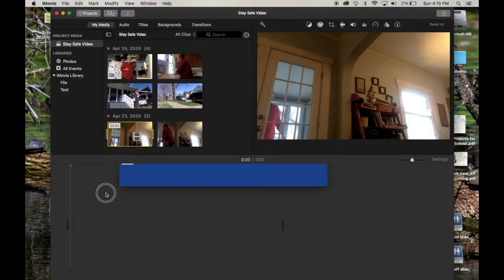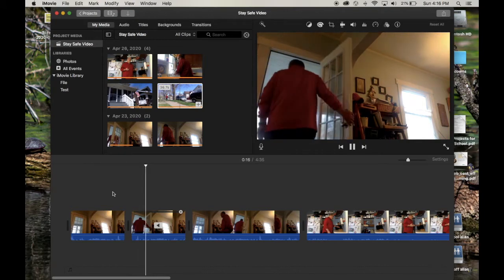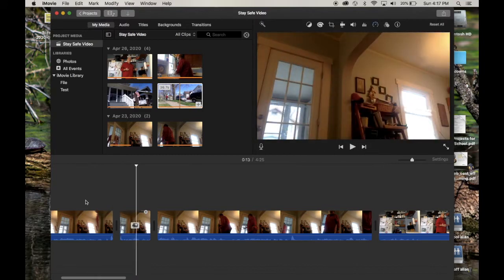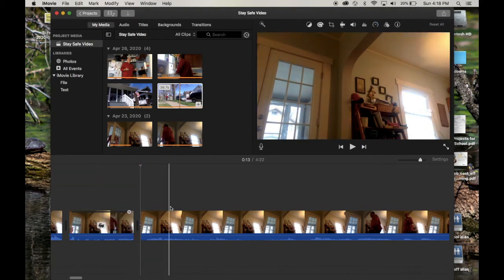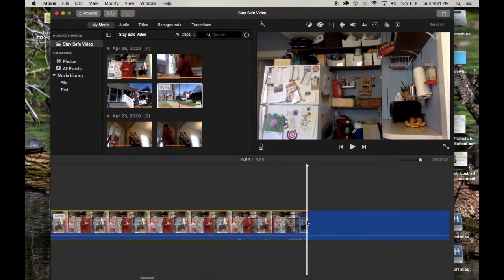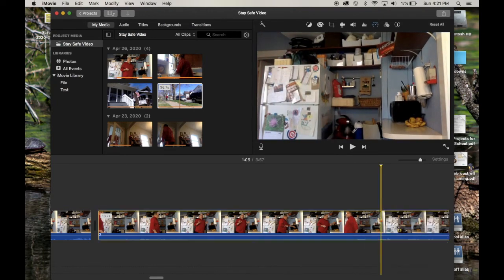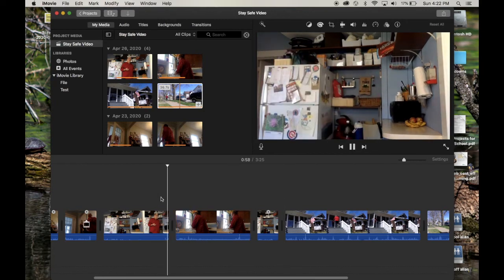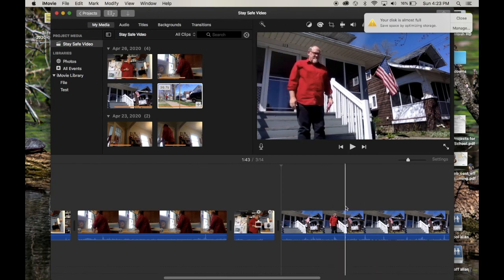Step 4 - Edit your video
Here's how to edit your stay safe video.